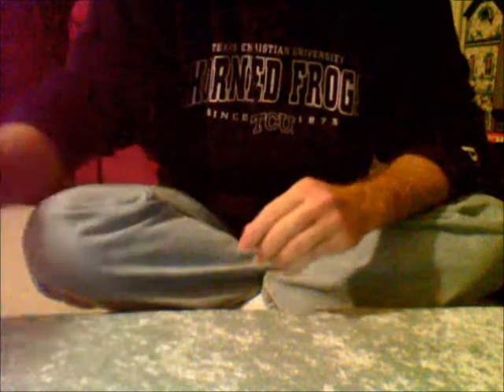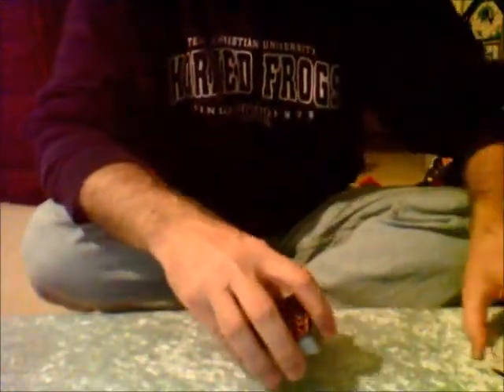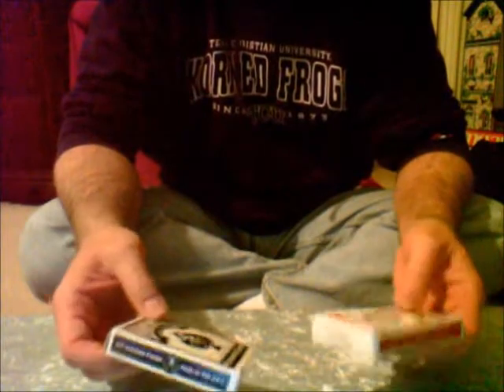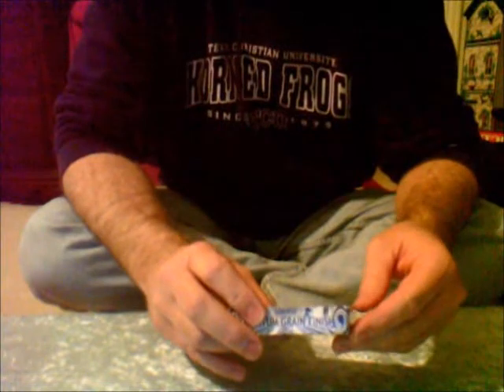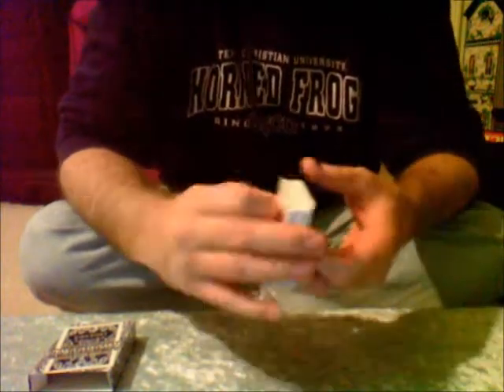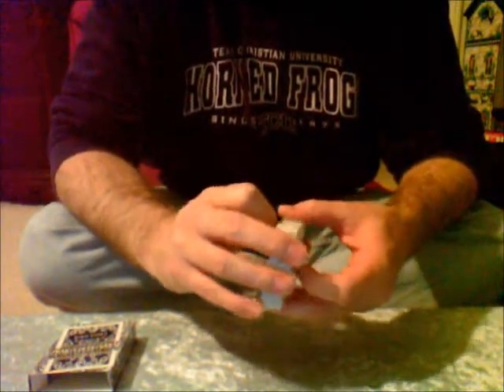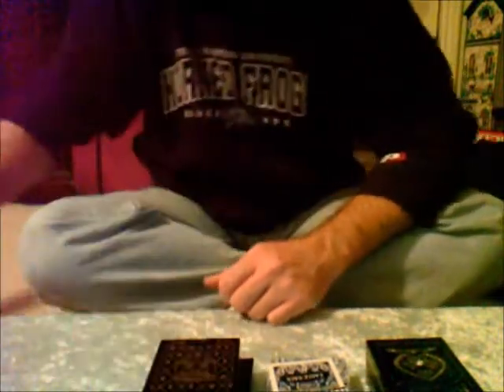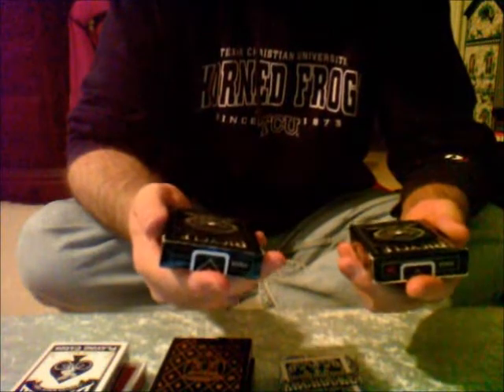Deck Review & Discussion - Massa, Archduke, Cupids, Shadow Master Playing Cards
Deck Reviews & Discussion